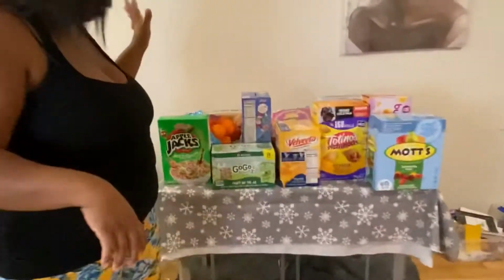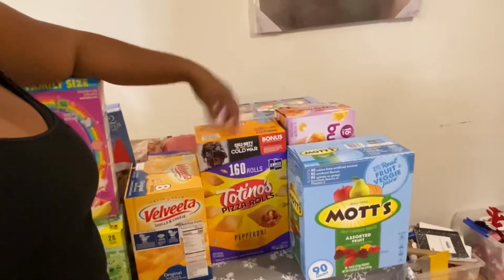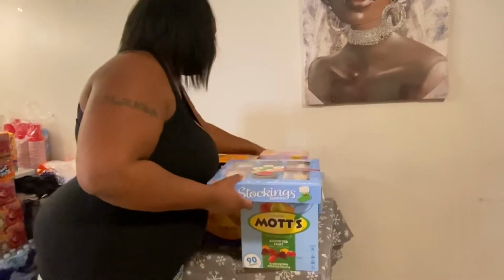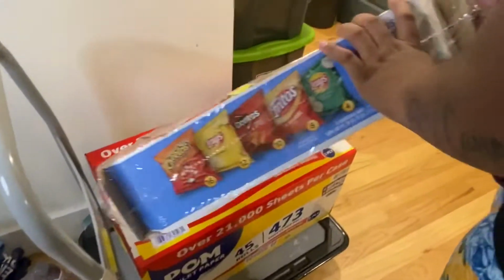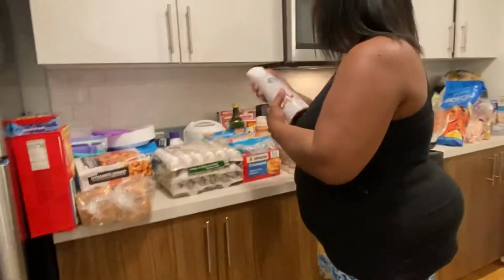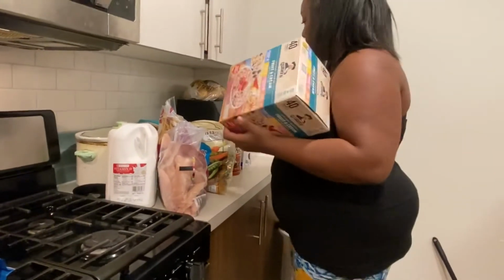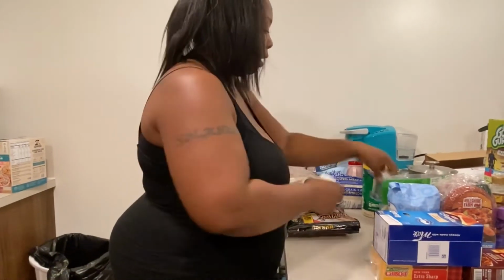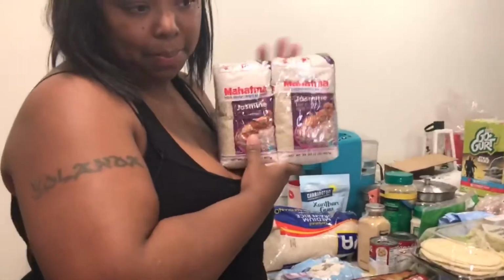Shop With Me At SamsClub/Grocery Haul.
Grocery haul Shop With Me..
Just A Single Mom Getting By..

Family:
Mom-35
Malaiah-8
Jayceon-5
Layla-3
Kartier-1.